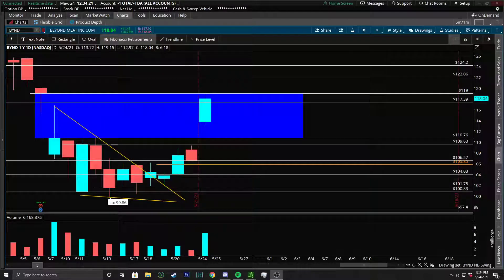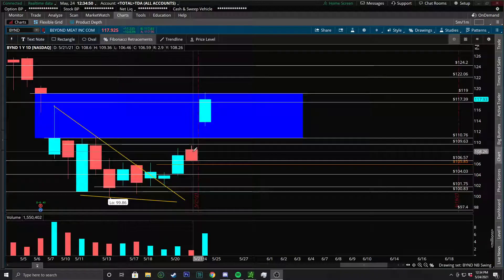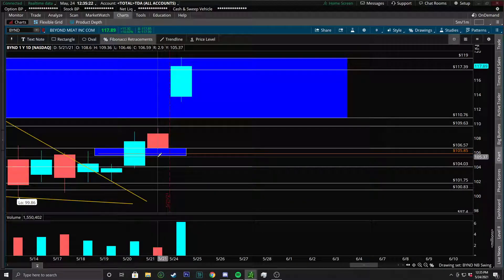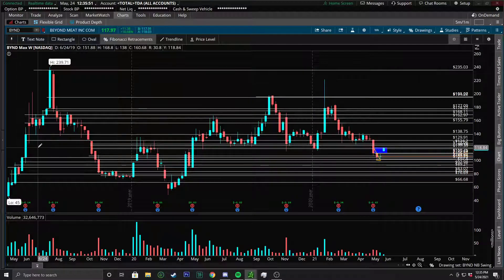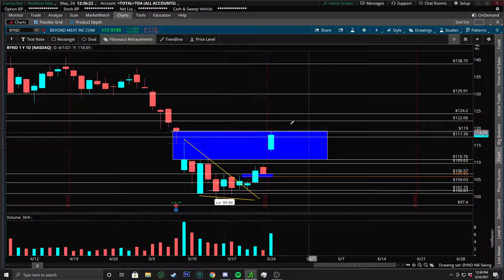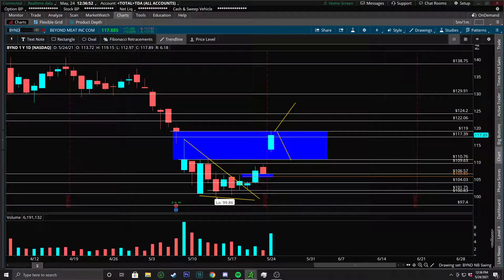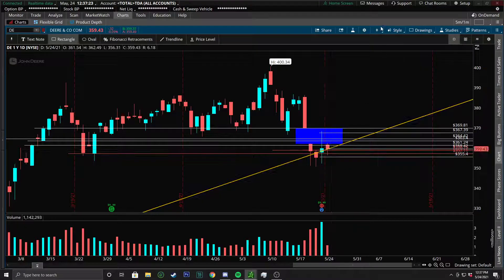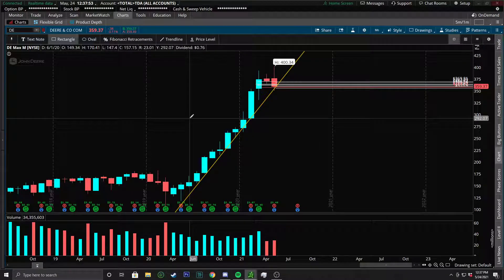$BYND Swing Trading Analysis!